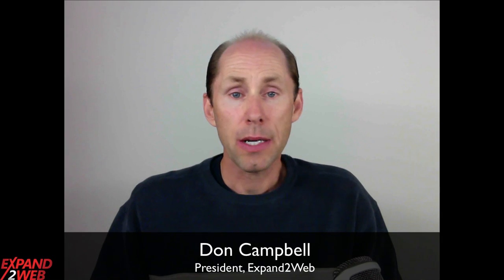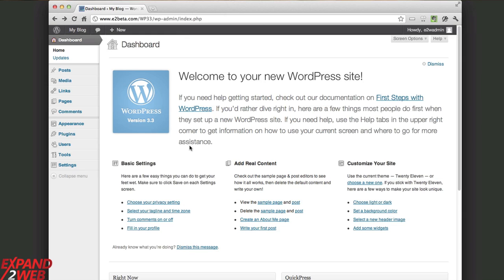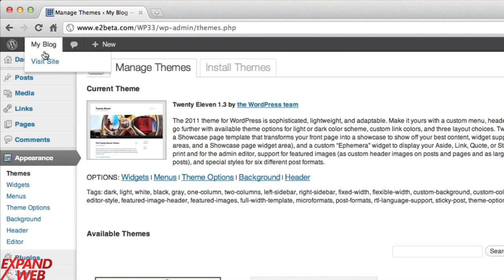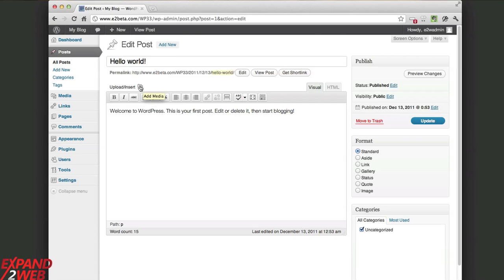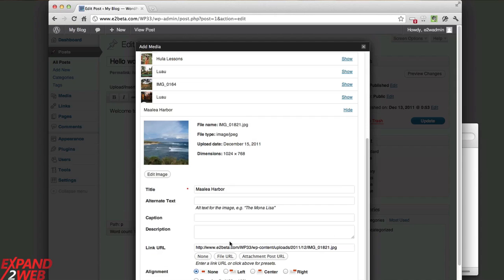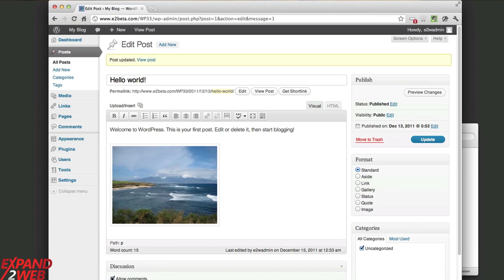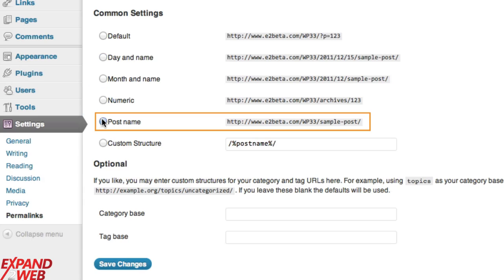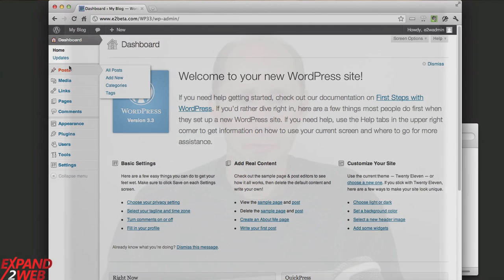WordPress 3.3 is here - what's new? (video tour)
- Join me in the short video tour of the new features in WordPress 3.3 including the new Admin Bar, Simplified Media Uploads, New Permalinks options and Hover menus.